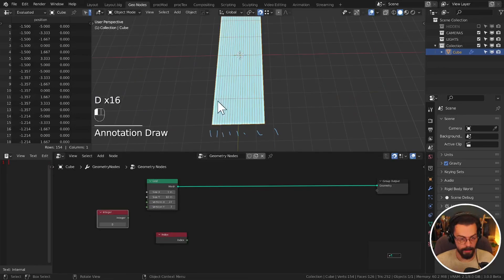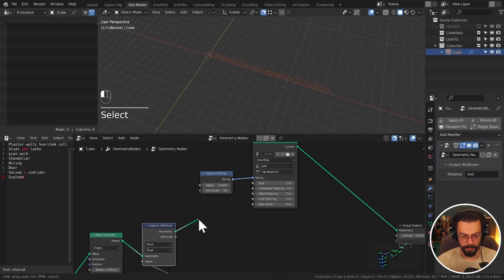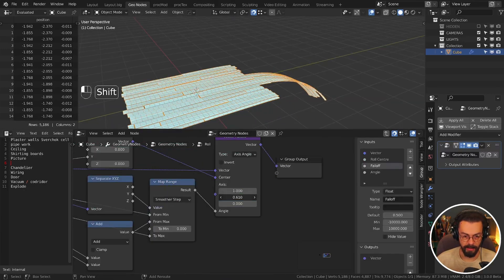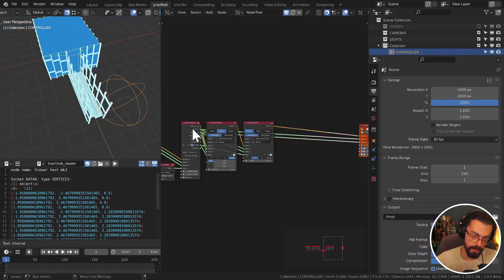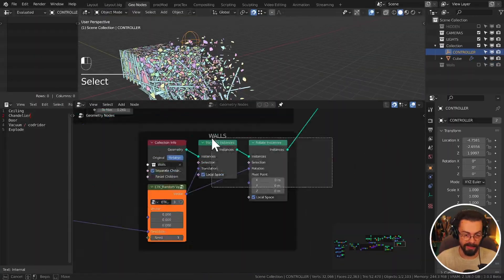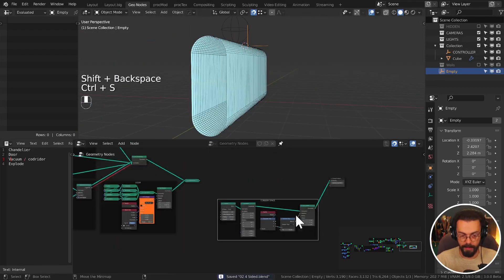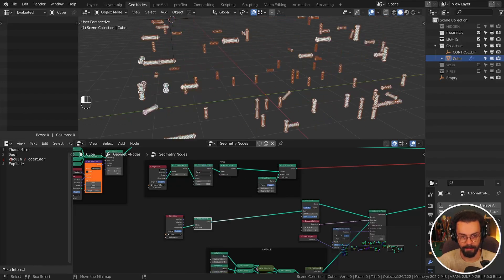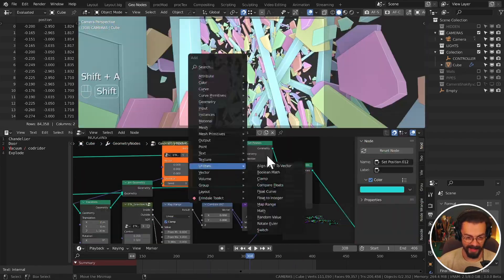4-Sided Nodevember 2021 - Geometry Nodes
A timelapse version of yesterday's livestream slightly cut down.

Music Attribution:
Tracks by Harris Heller